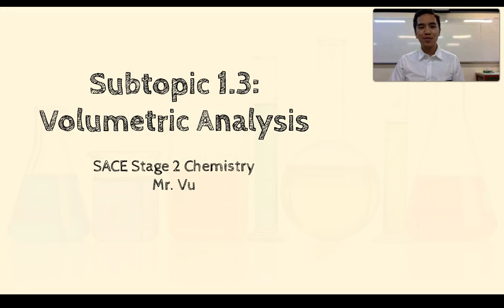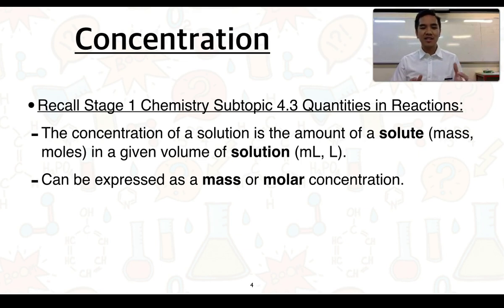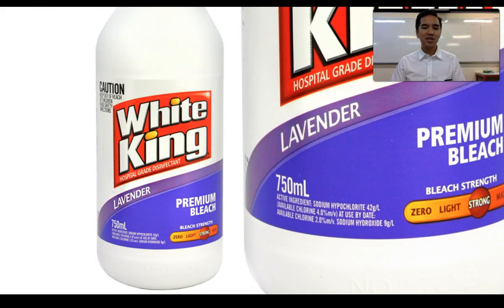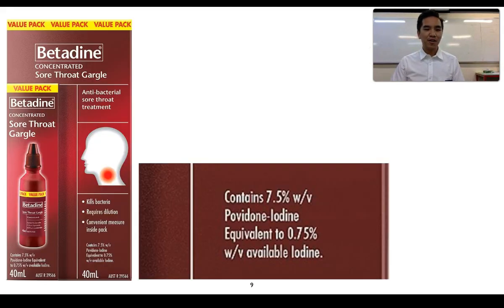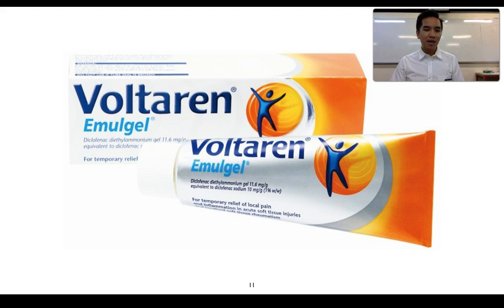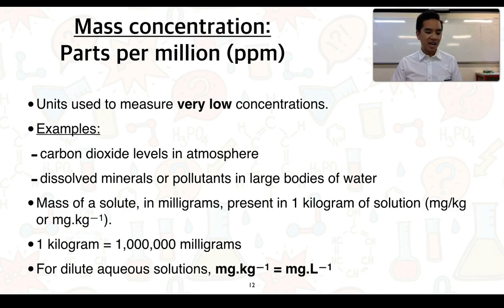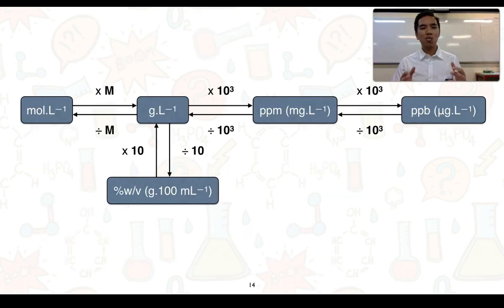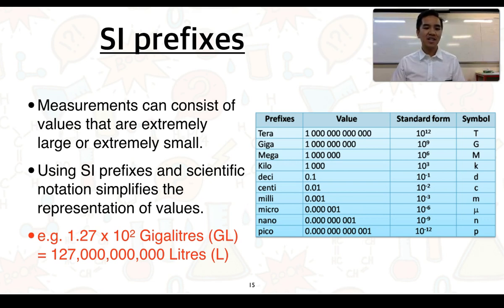Stage 2 Chemistry 1.3 Volumetric Analysis (Part 1 of 2)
This video covers Subtopic 1.3 Volumetric Analysis.

This addresses the Science Understandings:
"Concentrations can be described by using a number of standard conventions.
• Calculate concentration and interconvert units, including: mol L−1, g L−1, %w/v, ppm, and ppb.
• Apply SI prefix conventions to quantities."